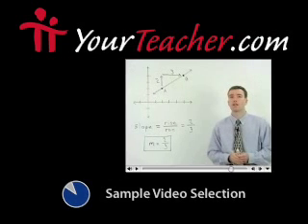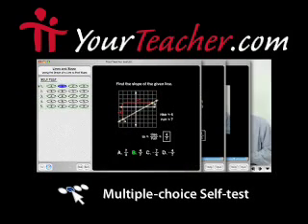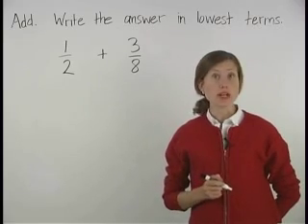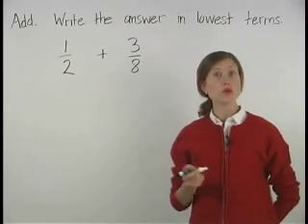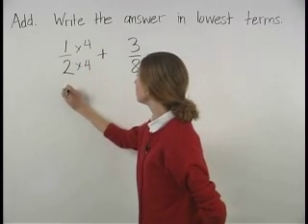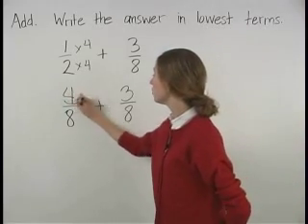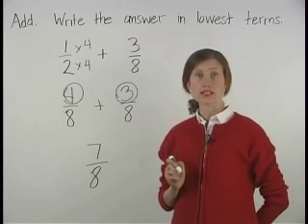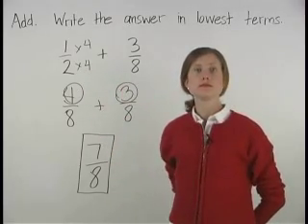Lowest Common Denominator - MathHelp.com - Pre Algebra Help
For a complete lesson on lowest common denominator, go - 1000+ online math lessons featuring a personal math teacher inside every lesson! In this lesson, students learn to add unlike fractions by first finding a common denominator. For example, to add 1/2 + 1/3, first find the common denominator of 2 and 3, or the Least Common Multiple of 2 and 3, which is 6. Then multiply the numerator and denominator of 1/2 by 3, to get the equivalent fraction 3/6, and multiply the numerator and denominator of 1/3 by 2, to get the equivalent fraction 2/6. Next, add the like fractions, 3/6 + 2/6, to get 5/6. So 1/2 + 1/3 = 5/6. Students also learn to subtract unlike fractions by following the same process that is used when adding unlike fractions.